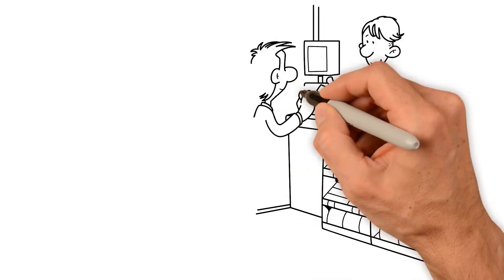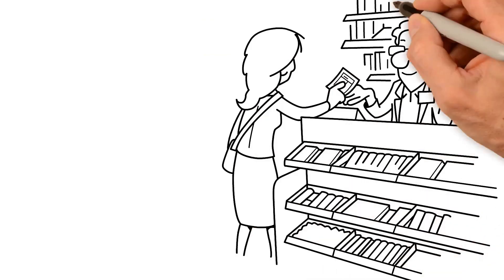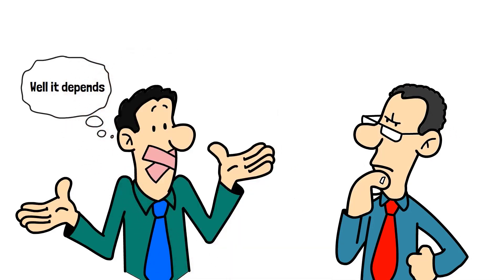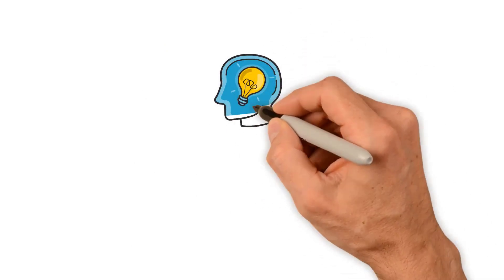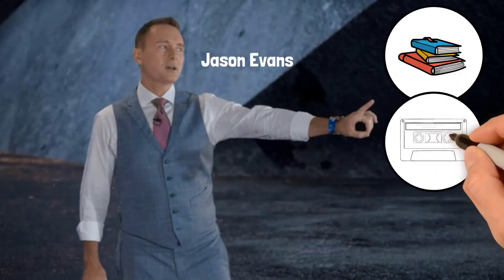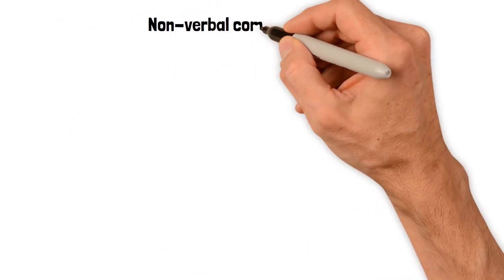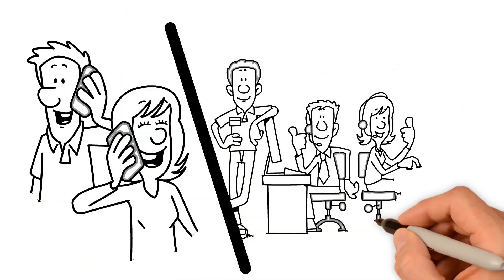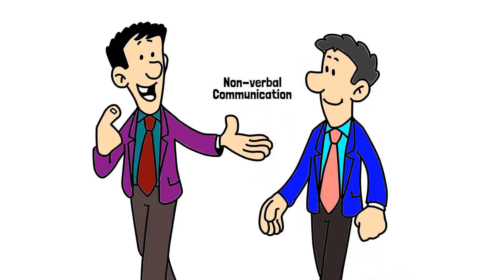Power Sales University - The World's Most Powerful Sales Training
Power Sales University Review - Sales Training